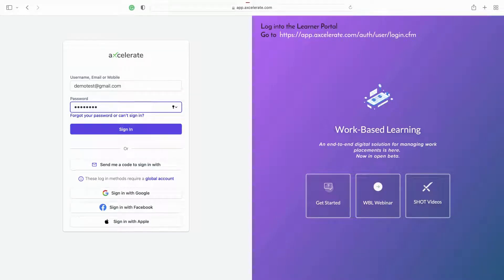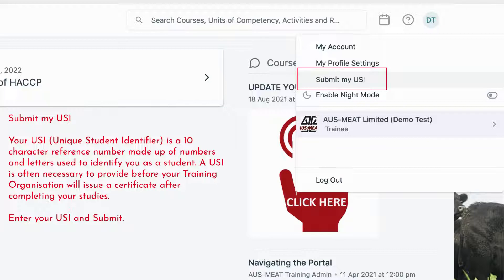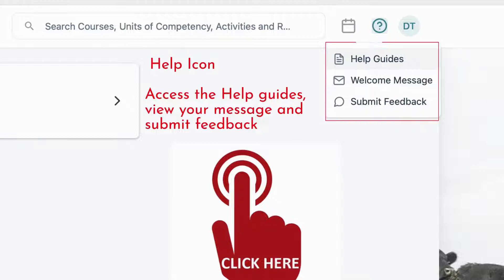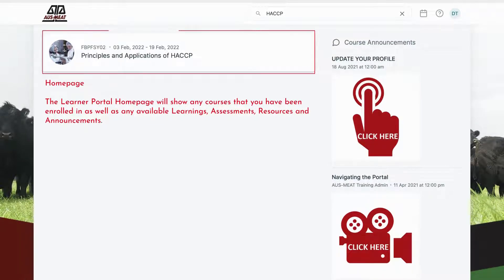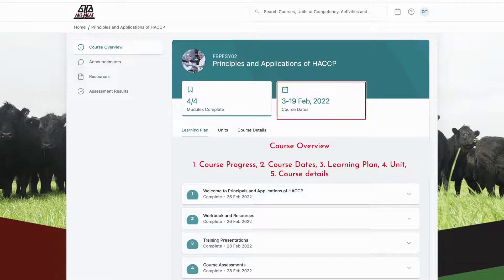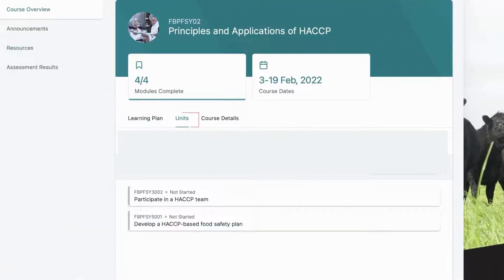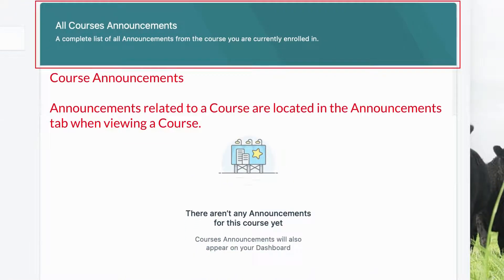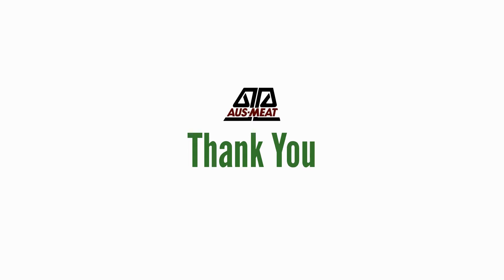AUS-MEAT Learner Portal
A tutorial video on how to use the AUS-MEAT Learner portal